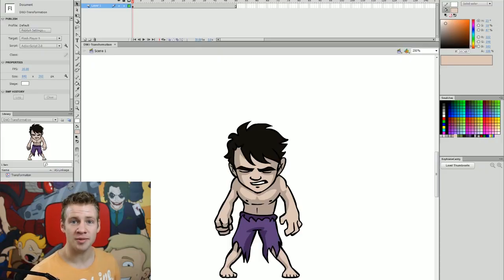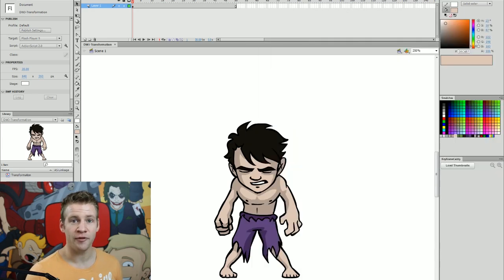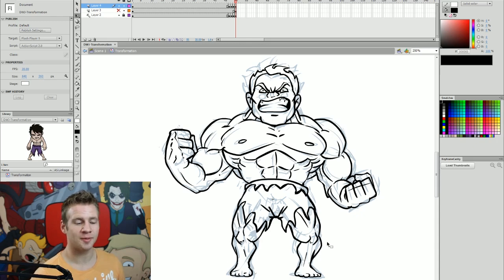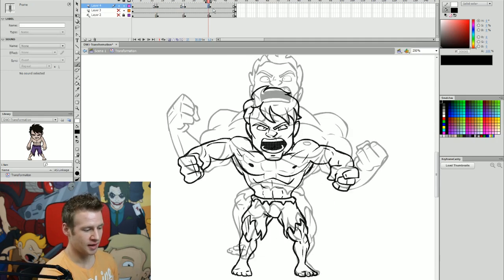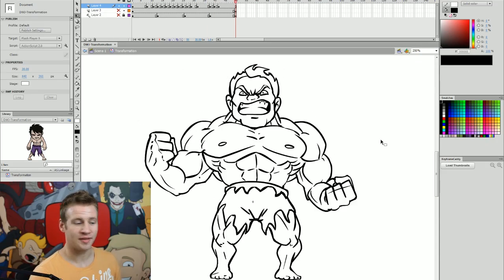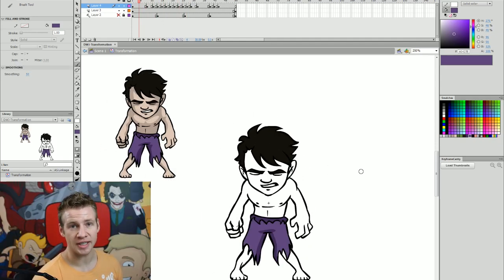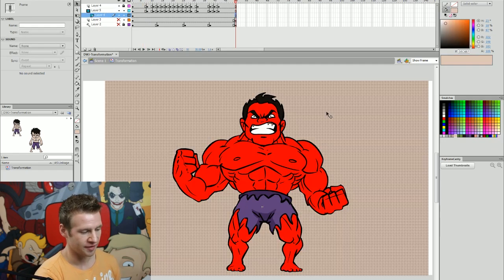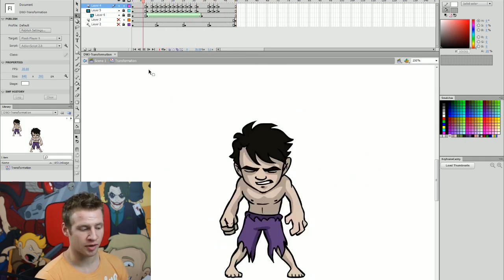How to Animate a Transformation - In depth Flash Animation Tutorial!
JAZZA'S OFFICIAL SOCIALS! - Follow/Sub ↴